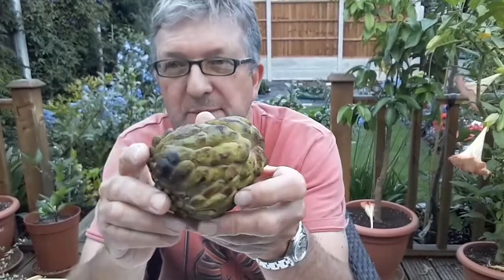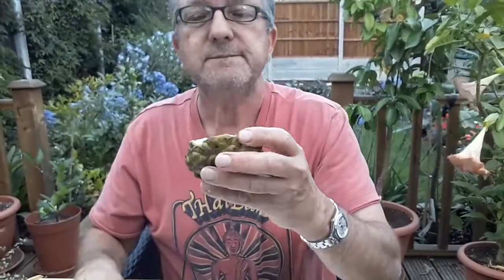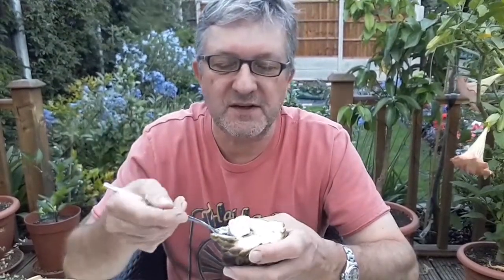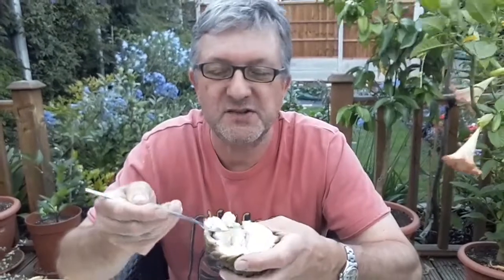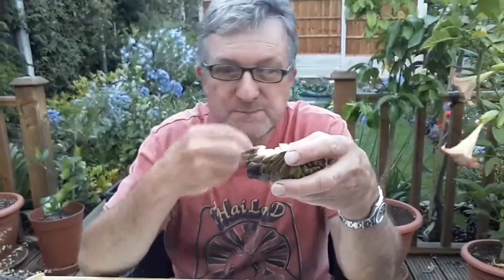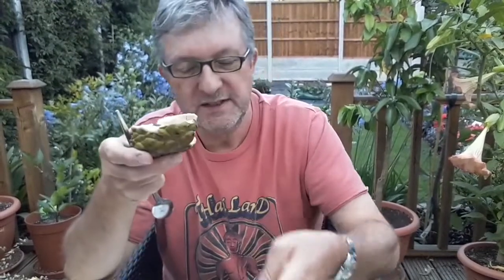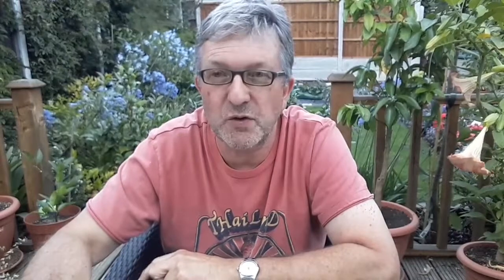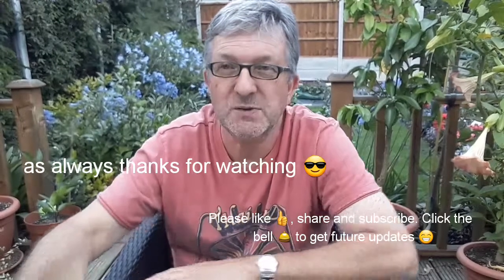Atemoya / custard apple tasting UK and seed collecting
Today I'm trying an Atemoya instead of a Cherimoya, another member of the Annona family. Often called custard apples, sugar apples or sweet sops depending on the country they originate from. Normally the seeds are reasonably easy to germinate so we'll see what happens 🤞🤞